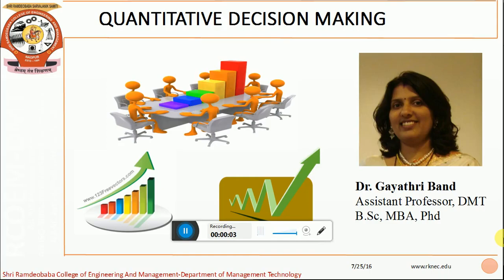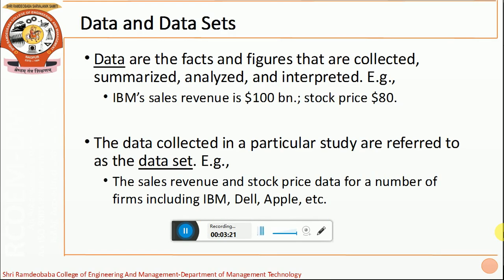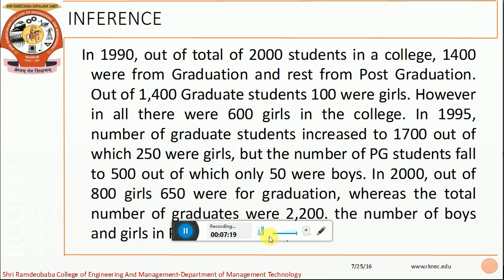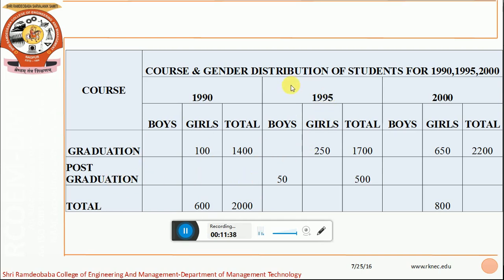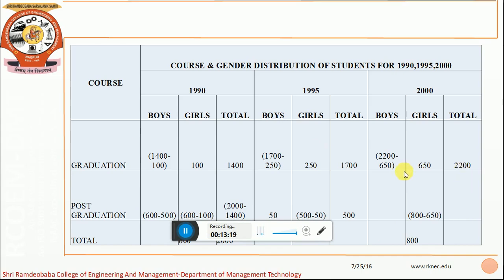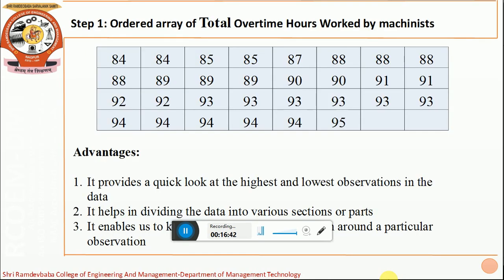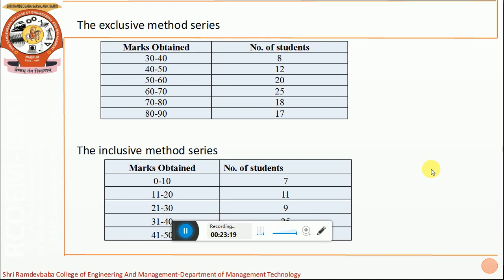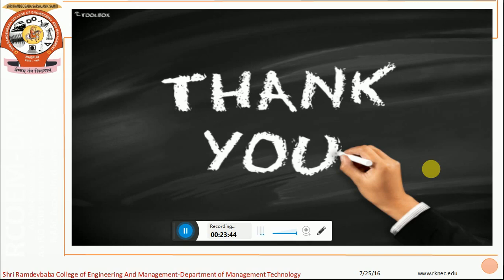Quantitative Decision Making : Part 2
Subject : Quantitative Decision Making,
MBA (Masters of Business Management),
Professor name : Gayathi Band,
DMT RCOEM,